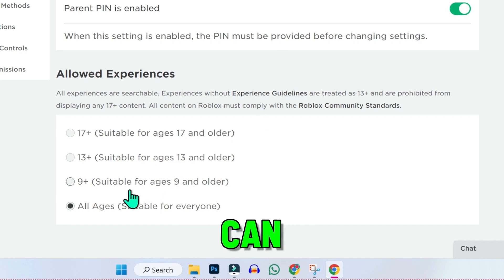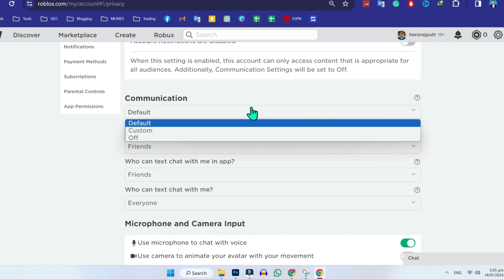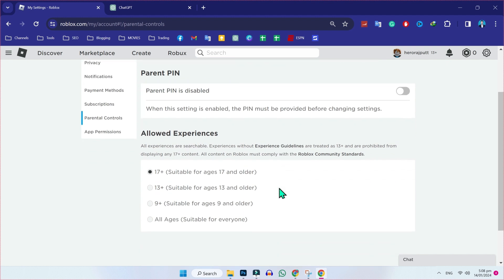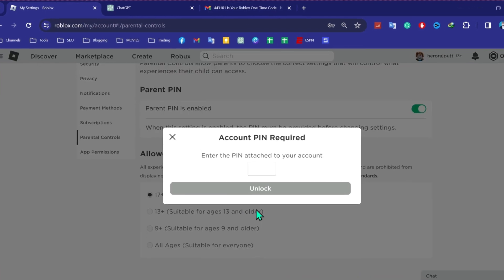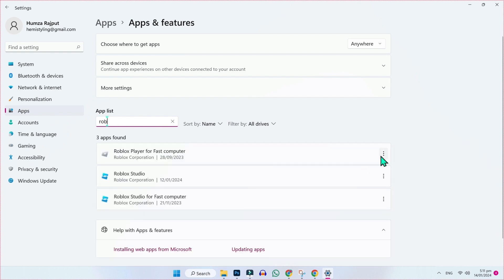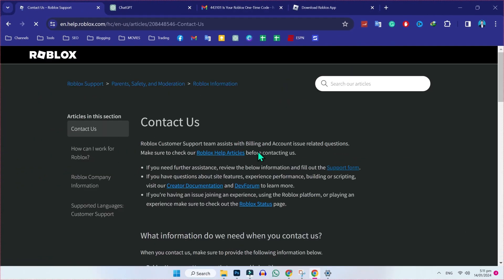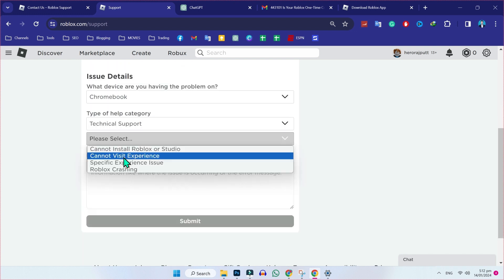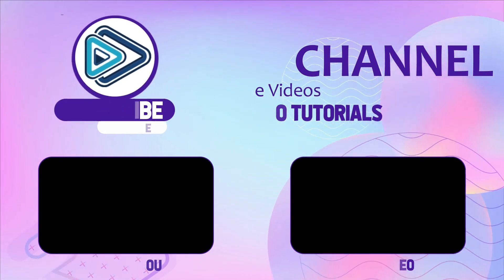FIXED: Roblox Not Authorized To Join This Experience Due To Privacy Settings (2024 Updated)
In this Tutorial you'll learn HOW to fix Roblox Not Authorized To Join This Experience Due To Privacy Settings in 2024. Which will help you to HOW to fix Roblox Not Authorized To Join This Experience Due To Privacy Settings

If you're encountering the "Roblox Not Authorized To Join This Experience Due To Privacy Settings" error, it's likely related to privacy settings on your Roblox account. Here are steps you can take to address the issue:

1. Check Account Privacy Settings:

Log In to Roblox:

Go to the Roblox website and log in to your account.

Access Privacy Settings:

Click on the gear icon (Settings) at the top-right corner of the page.

Go to Privacy:

Navigate to the "Privacy" tab.

Adjust Privacy Settings:

Review your privacy settings, especially those related to who can join you in games and who can message you.

Save Changes:

Make any necessary adjustments and save the changes.

2. Parental Controls:

Check Parental Controls:

If your account is under parental control, ensure that the settings allow you to join experiences.

Adjust Parental Controls:

If necessary, ask the account holder (usually a parent or guardian) to adjust the parental controls to allow access to the experience.

3. Account Age Restrictions:

Verify Age Settings:

Ensure that your account's age settings are accurate.

Age Verification:

If your age is below the required age for a particular experience, you may need to go through age verification.

4. Review Game's Privacy Settings:

Check Game Settings:

If the issue is specific to a particular game, check the privacy settings within that game.

Contact Game Developer:

If needed, contact the developer of the game for assistance with privacy settings.

5. Rejoin the Experience:

Leave and Rejoin:

Leave the game or experience where you're encountering the issue.
Try rejoining after making changes to your privacy settings.

6. Clear Browser Cache:

Clear Browser Cache:

If you're playing on a web browser, clear your browser's cache and cookies.

7. Try Another Device:

Switch Devices:

If possible, try accessing the experience from a different device.

If none of the above solutions work, consider reaching out to Roblox Support for assistance.

By The End Of This Tutorial, You'll Have a Fully Known By HOW to fix Roblox Not Authorized To Join This Experience Due To Privacy Settings

➤📋 CHANNEL ABOUT:

This Channel Covers the following Topics:

○ Roblox Tutorials
○ YouTube Tips
○ Adsense Tutorials
○ PC Softwares